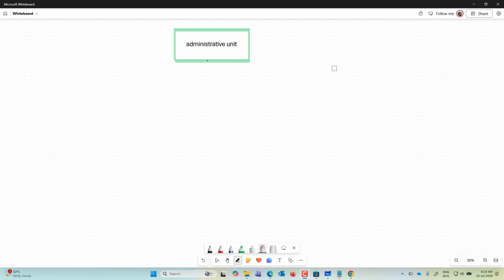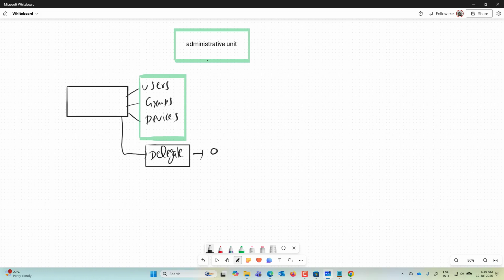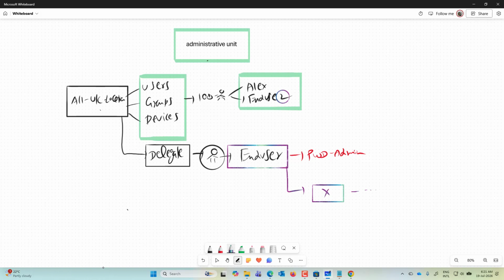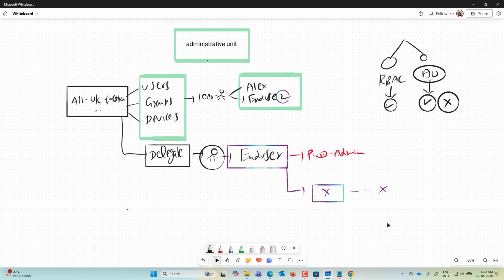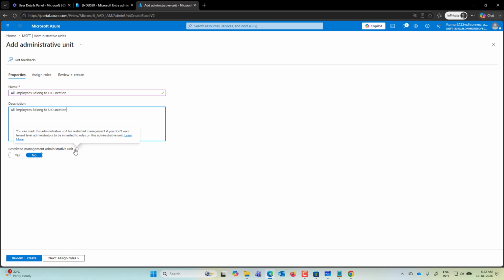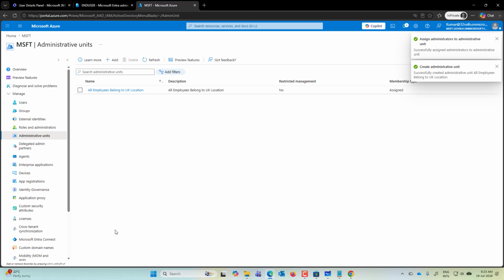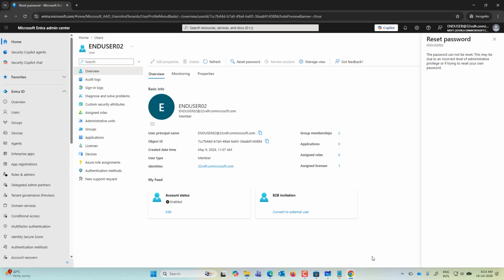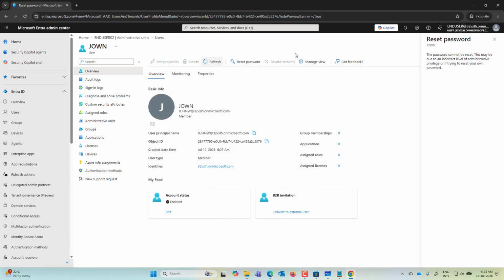08 Administrative units in Entra ID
08 Administrative units in Entra ID